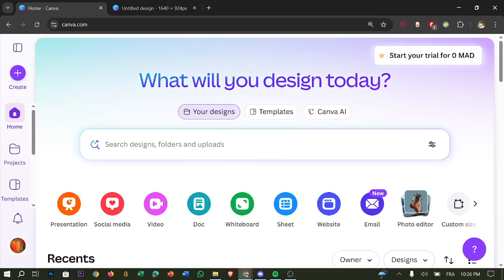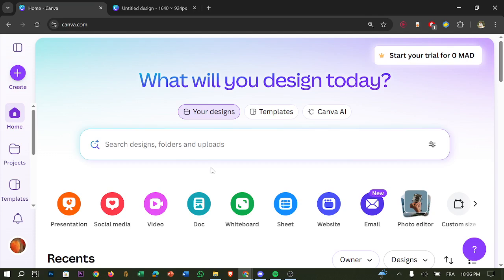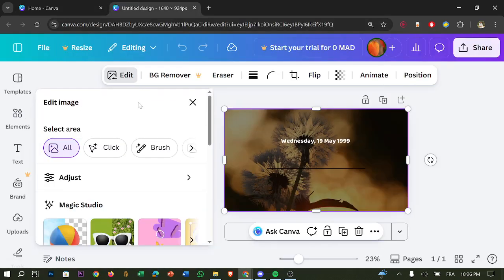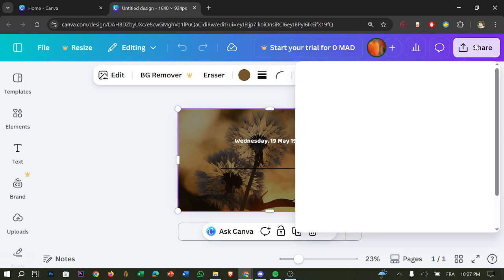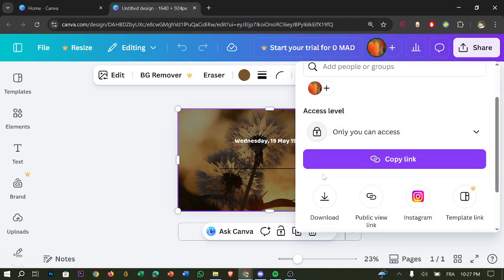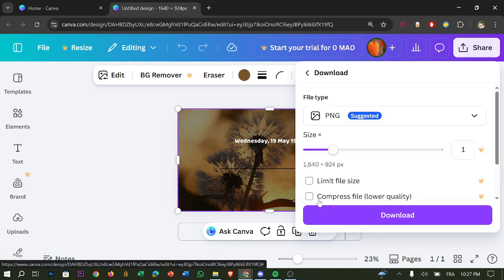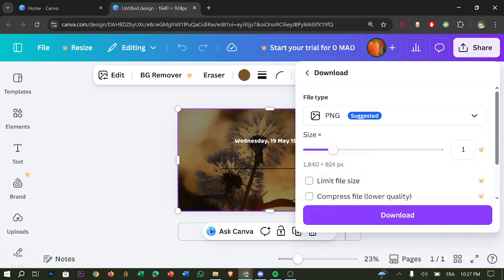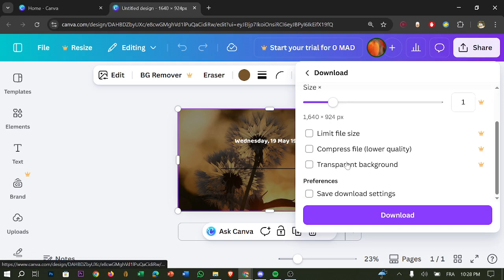How To Download A Canva Design As PNG ! Tutorial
Today we talk about download a canva design as png,canva tutorial,canva tutorial for beginners,canva tips and tricks,canva for beginners,canva design tutorial